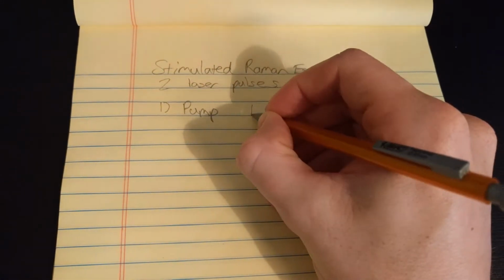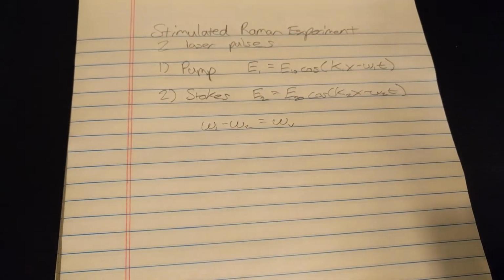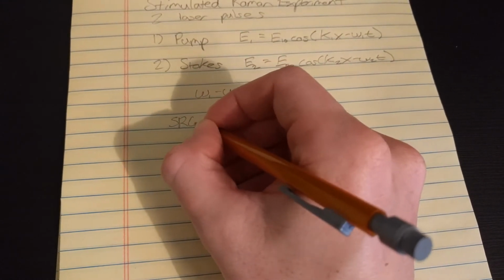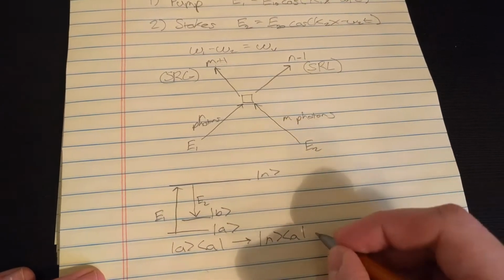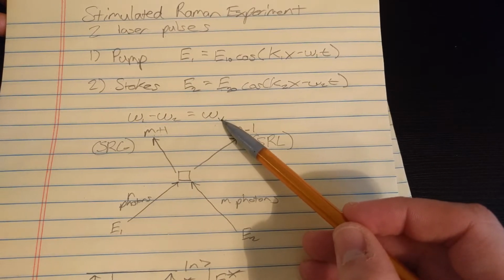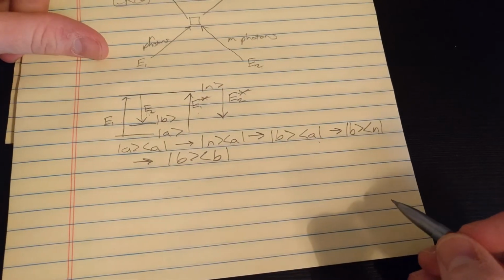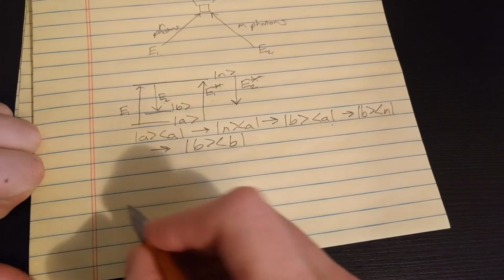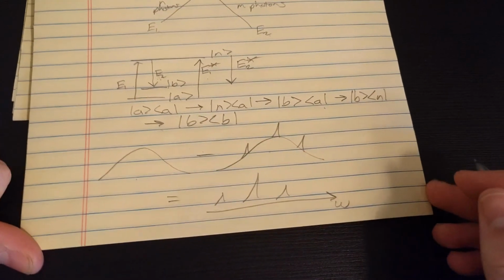Stimulated Raman Scattering: Part 3- The Experiment